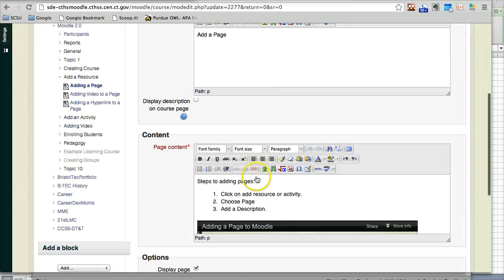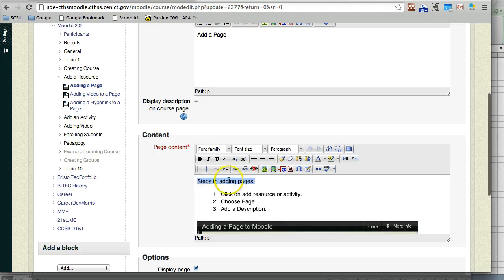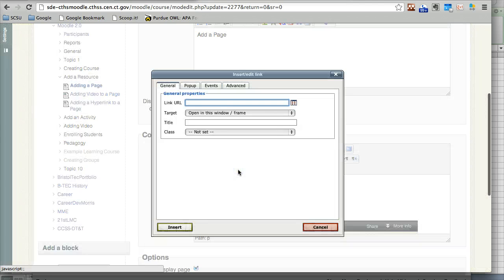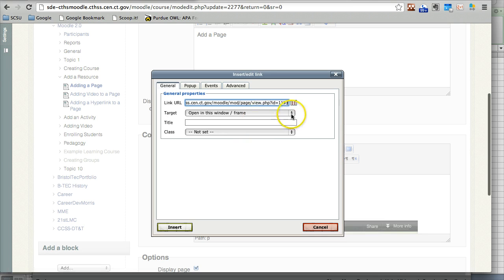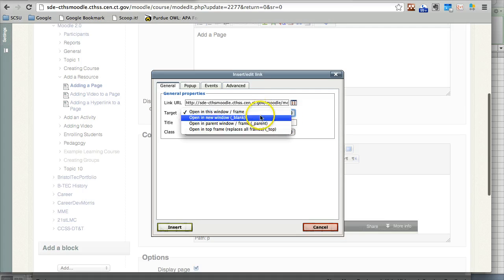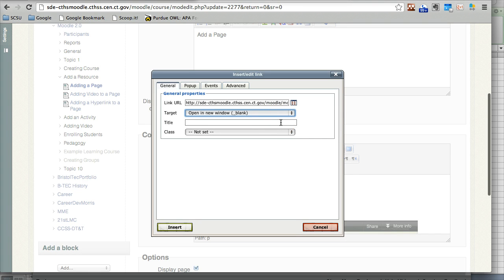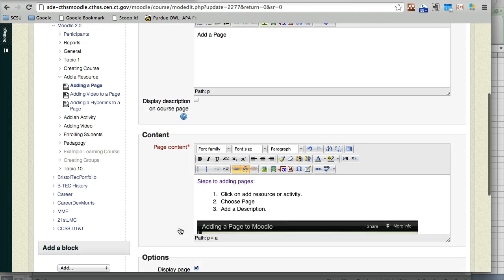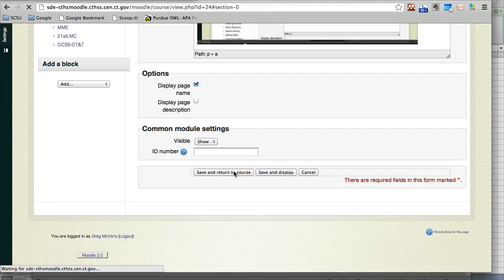Adding a Link to Moodle